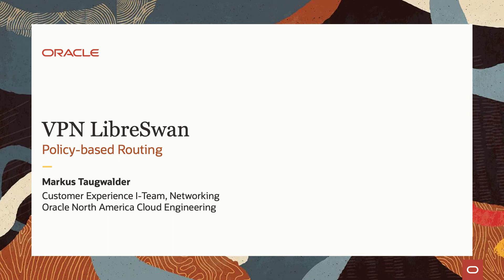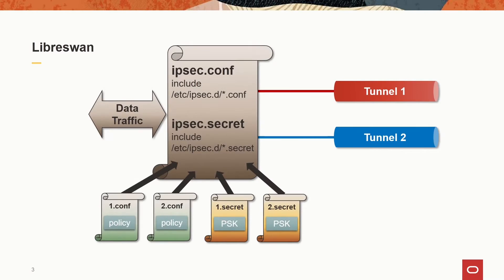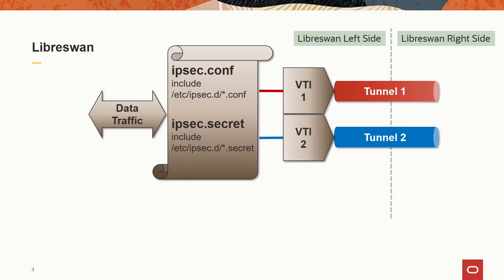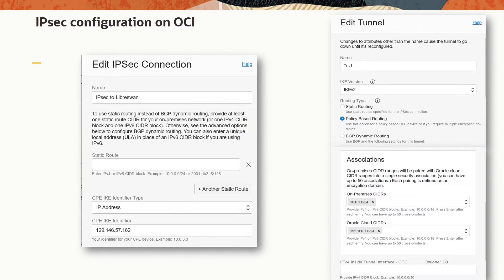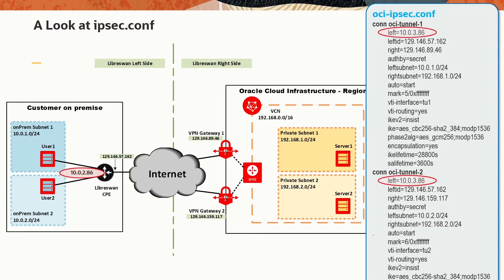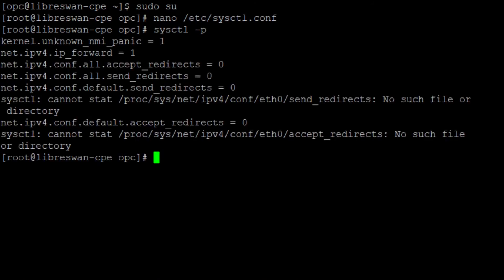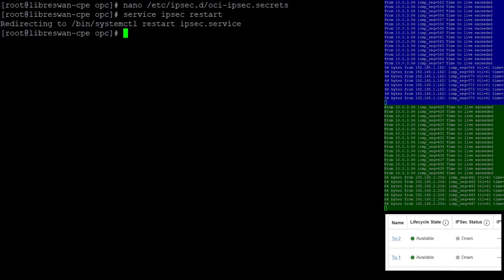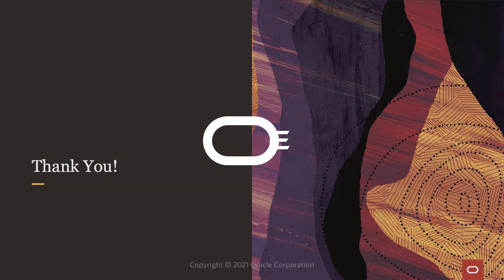Liberswan: Native Policy Based Routing support on OCI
In addition to the Static Routing and BGP Dynamic Routing, we added native support for Policy Based Routing, if you require multiple encryption domains.
For Verified Oracle "CPE" Customer Premise Equipment vendor devices please